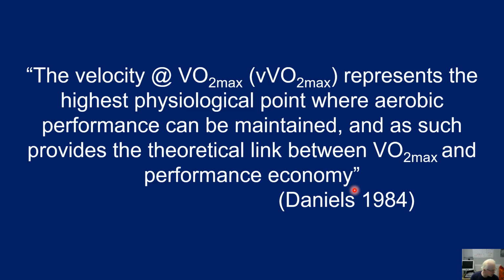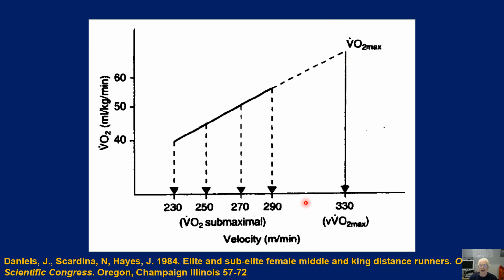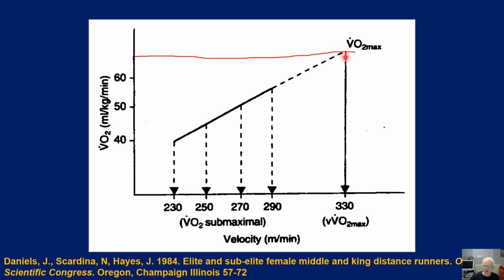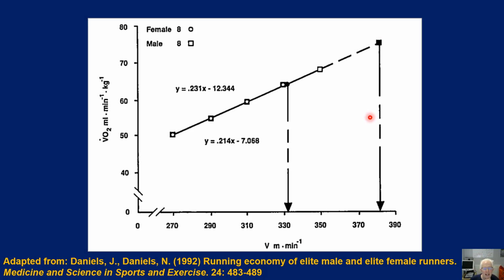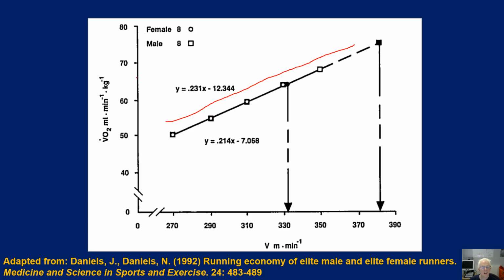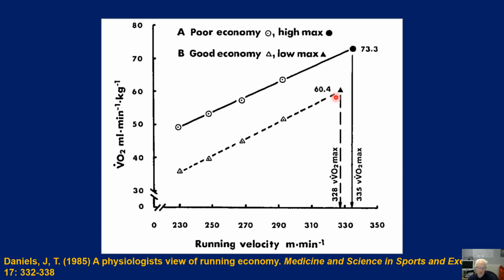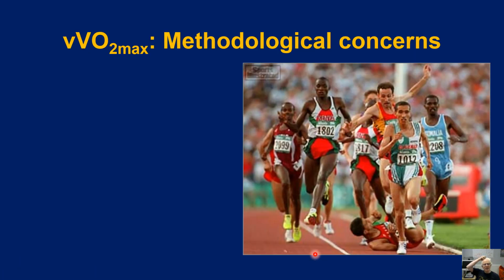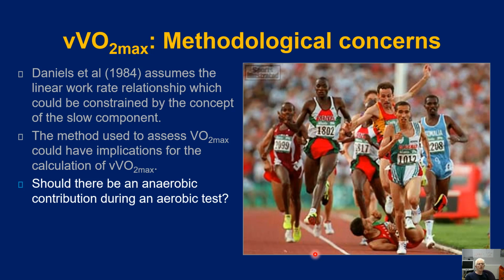Velocity at VO2max (vVO2max)